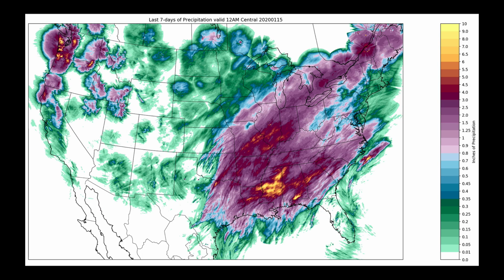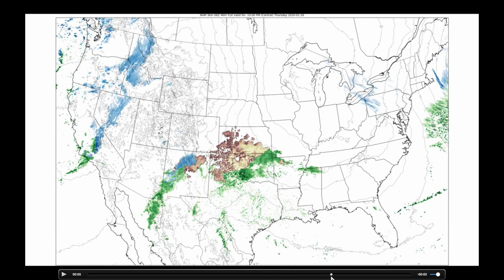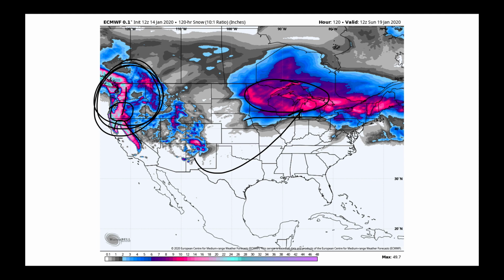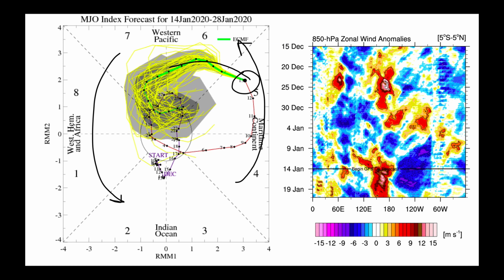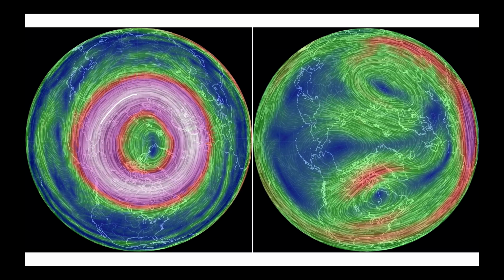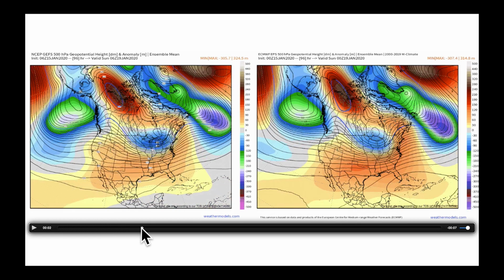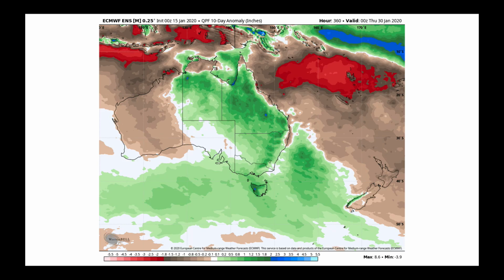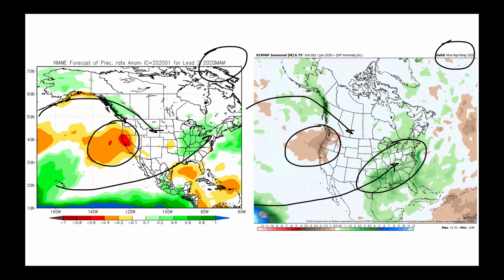Long Range Ag Forecast - Jan 15, 2020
**Includes Spring 2020 Update**